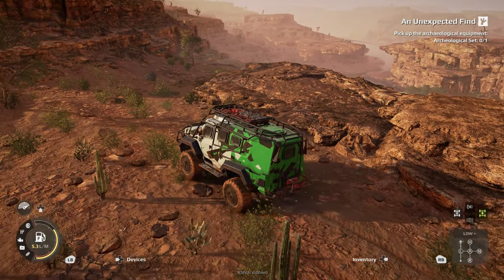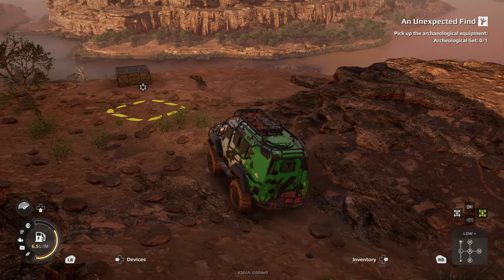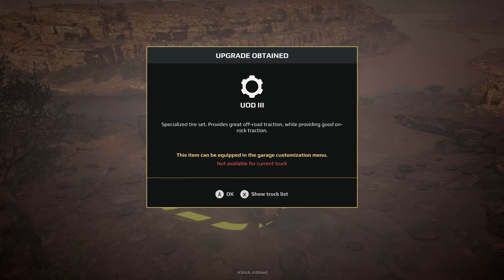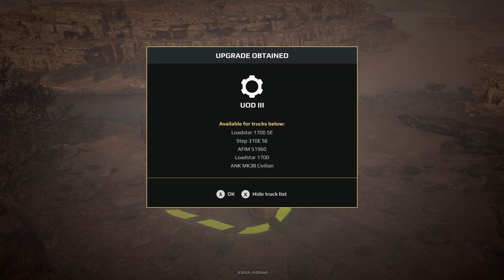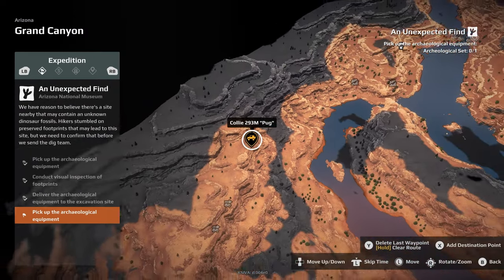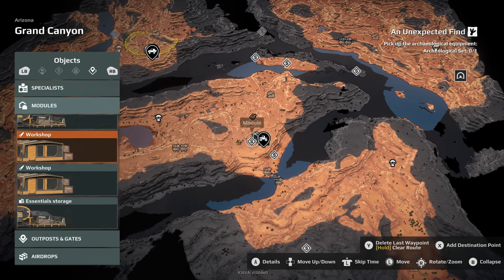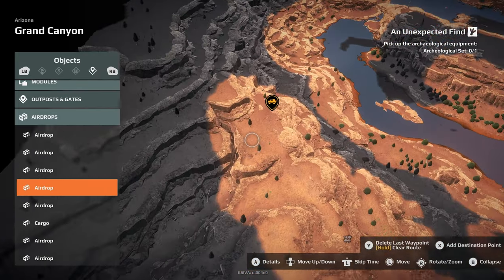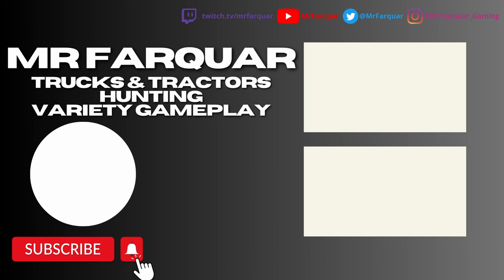How To Get the UOD III Tyres ASAP | Expeditions: A MudRunner Game | Tutorial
How To Get the UOD III Tyres ASAP | Expeditions: A MudRunner Game | Tutoria

MrFarquar Merch!!
SOCIALS
PC Specifications:
OS : Windows 11
CPU : i9 10900X
GPU : ZOTAC GAMING GeForce RTX 3080 Ti Trinity 12gb
Memory : Corsair 32gb DDR4 3600mhz (x2 16gb)
Motherboard : ASUS ROG STRIX X299-E Gaming II
CPU Cooling : PCS FrostFlow 240 Series ARGB High Performance Liquid Cooling
Storage : 512gb Intel 670p M.2 SSD, 2TB SSD, 4TB HHD.